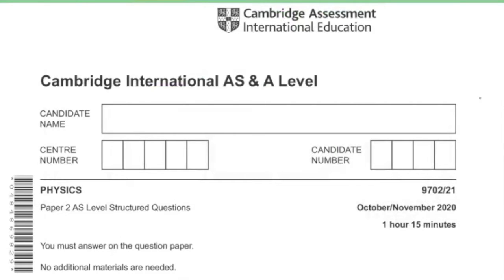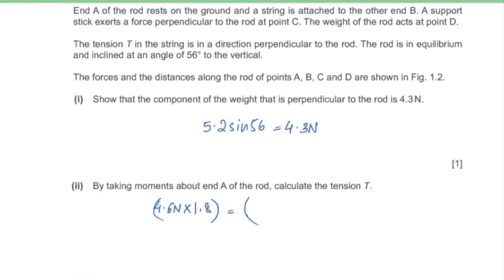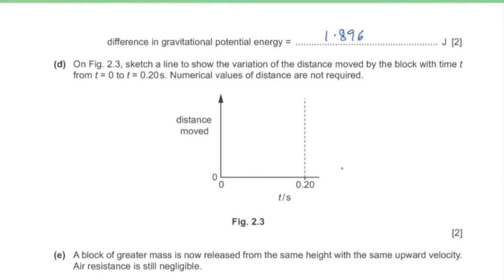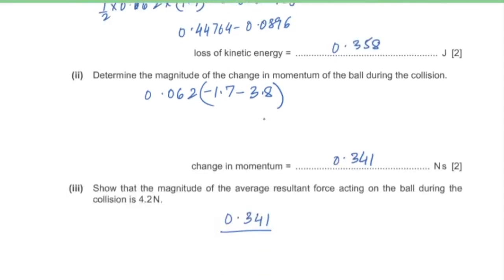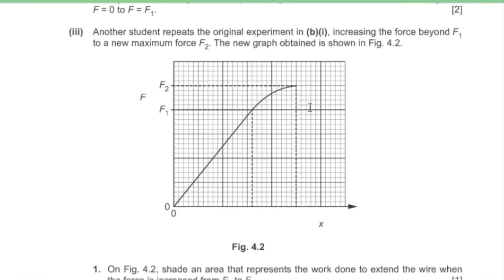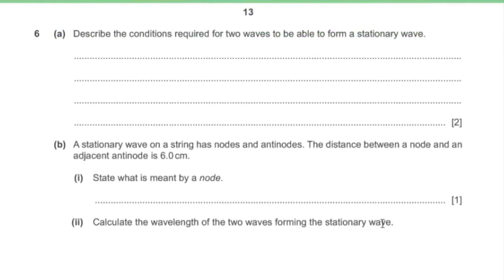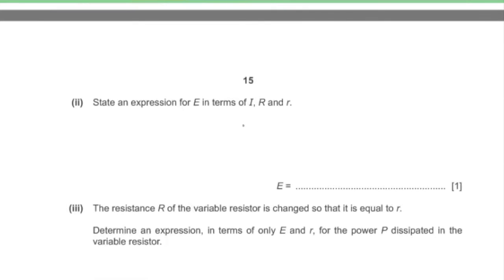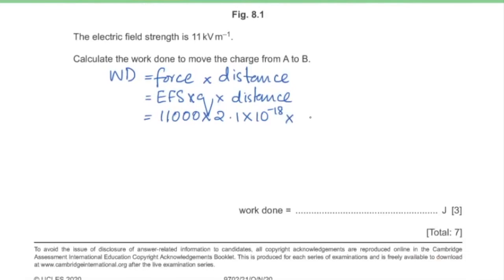CIE A Level Physics Solved Past Paper Oct/Nov 2020 P21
This video provides solution to CIE A Level Physics Paper 2 Variant 1 of Oct/Nov 2020